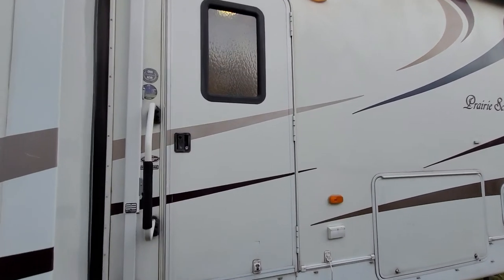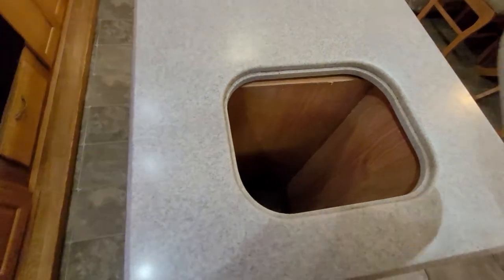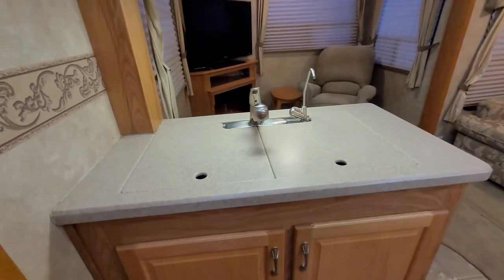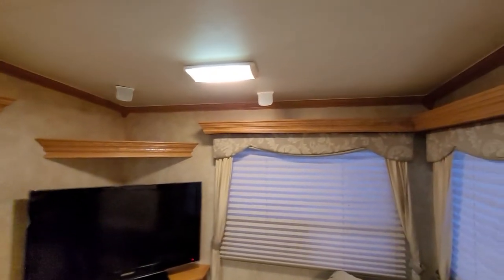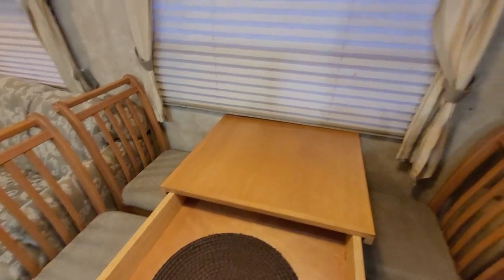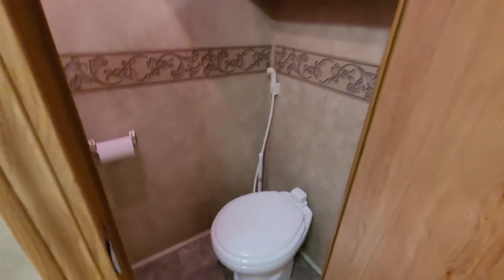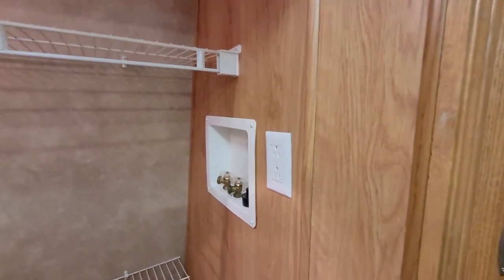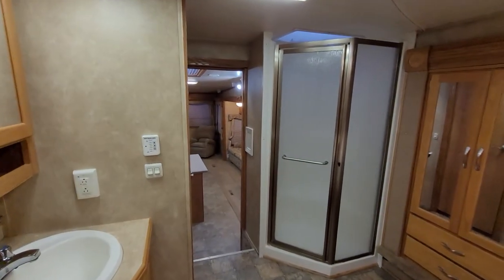2007 Prairie Schooner interior video tour